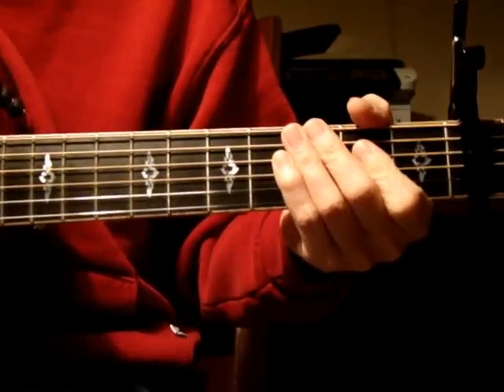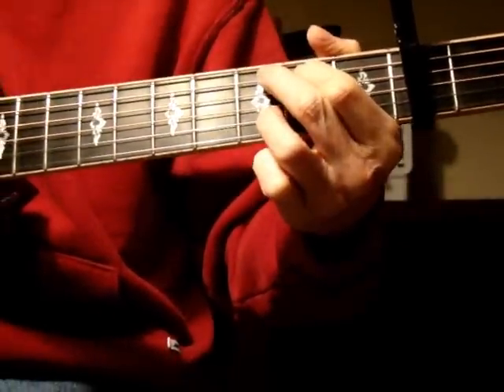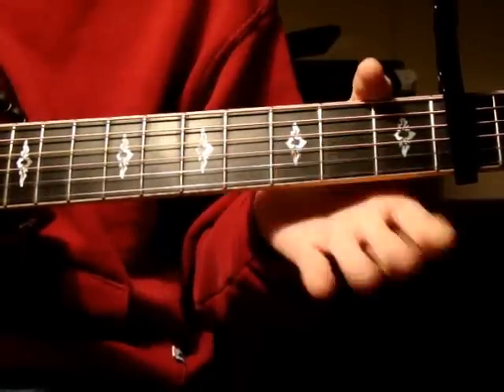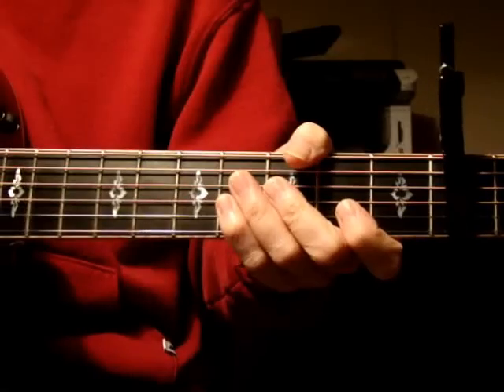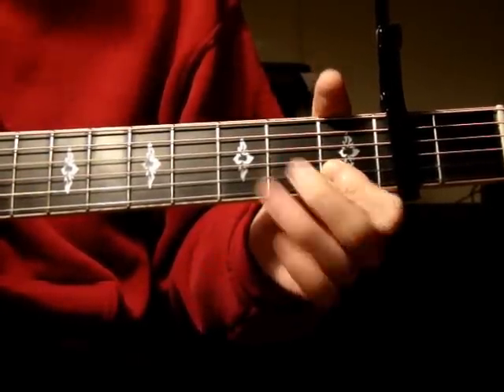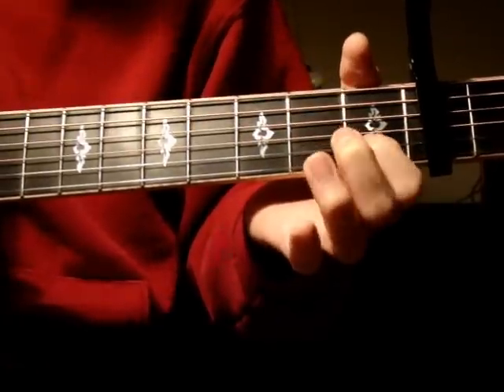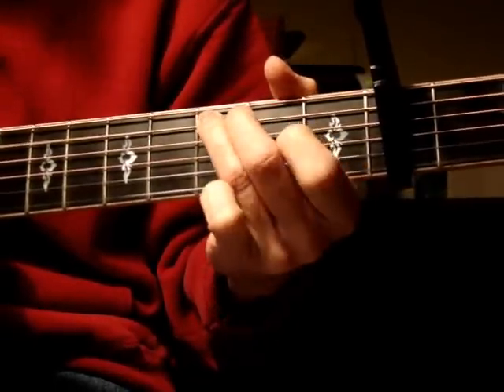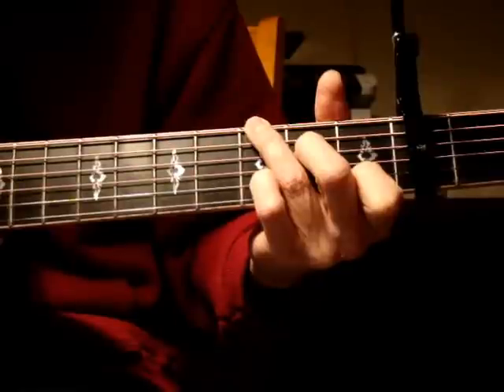O Come All Ye Faithful Guitar Lesson - Christmas song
O Come All Ye Faithful Guitar Lesson - Christmas song cover by Mike. Watch video of me playing this before attempting the lesson.   Although I explain finger placement first, I also play VERY slow after... So be sure to continue video even if finger placement is confusing at first.   I watched several youtube videos and listened to a youtube audio and came up with what you see here.  Have fun. Email or comment questions etc...